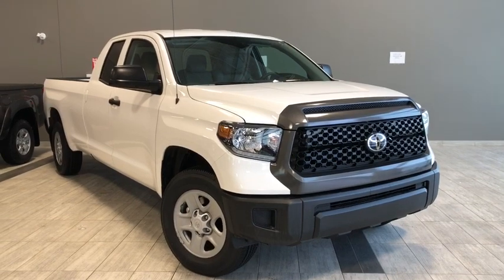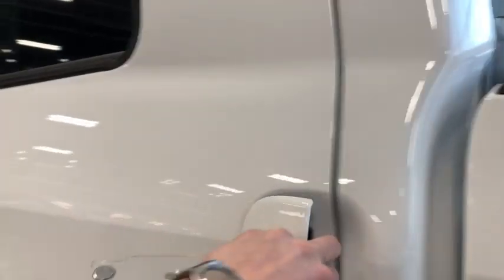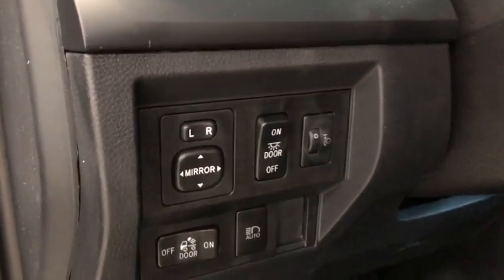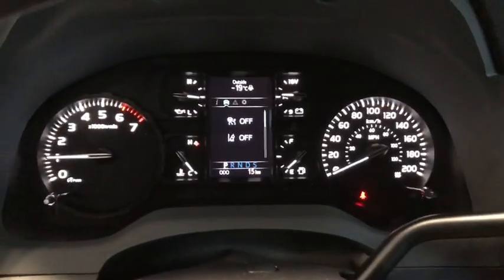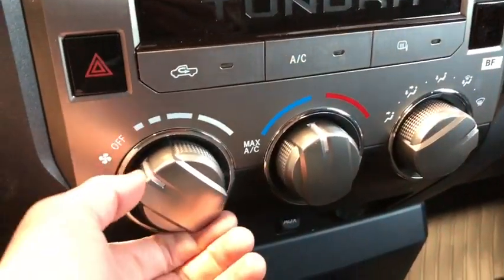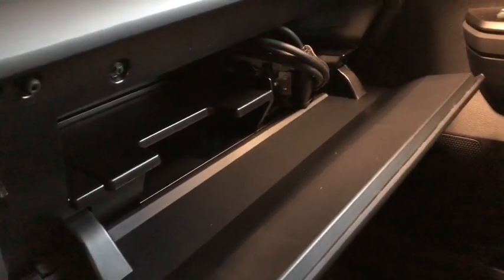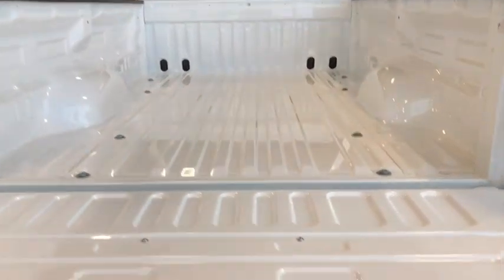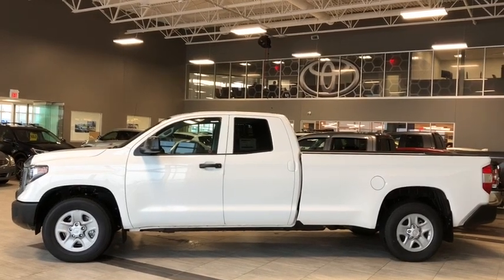2019 Toyota Tundra 4X2 Longbed | Toyota Northwest Edmonton | 9TU0634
The perfect balance of longevity and functionality, build your next fleet with the 2019 Toyota Tundra 4x2 Double Cab SR5 Long Box. Fully complete with interior options like touch panel display integrated with backup camera and Bluetooth connectivity to take on the challenges ahead with grace. Built in Toyota Safety Sense features like lane departure alert with steering assist, dynamic radar cruise control, and pre-collision system with pedestrian detection help protect everything that is important to you so you can simply focus on bringing your best self forward.

Take your 2019 Toyota Tundra 4x2 Double Cab SR5 Long Box for a test drive by simply calling in, connecting online, or by visiting with one of our professional Product Advisors.

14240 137 Avenue, Edmonton Alberta